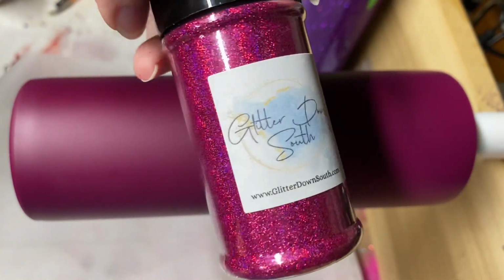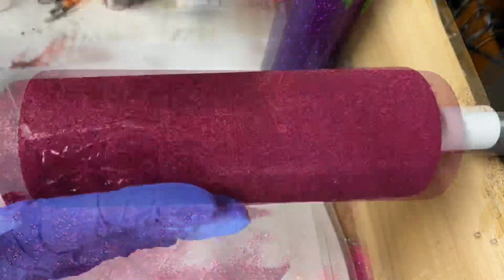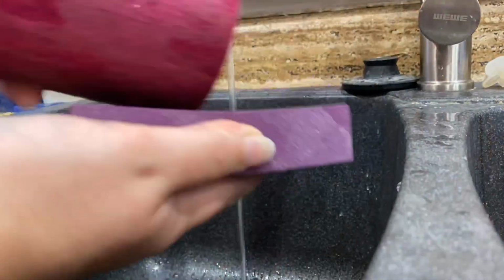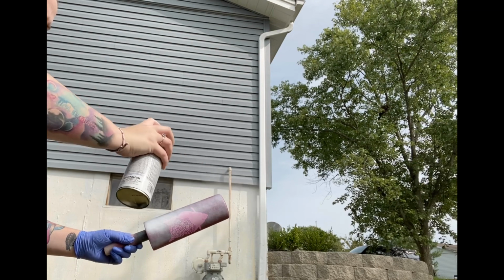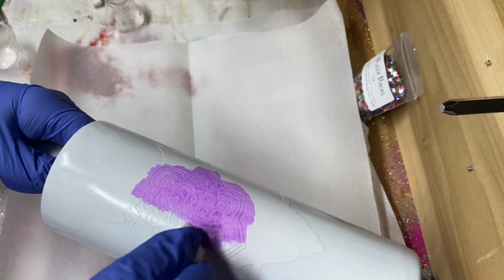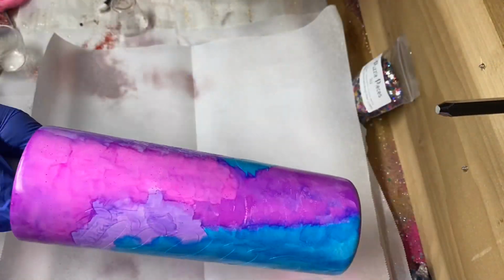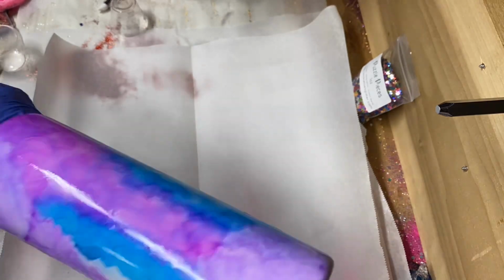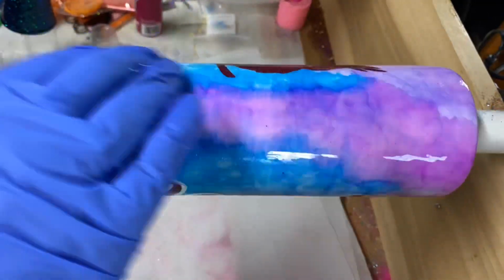Peekaboo Watercolor Tumbler Tutorial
Join Battle of the Box with Christen and Christina on Facebook for amazing glitter discounts and exclusive glitter and items!